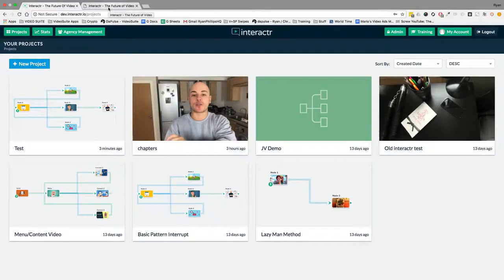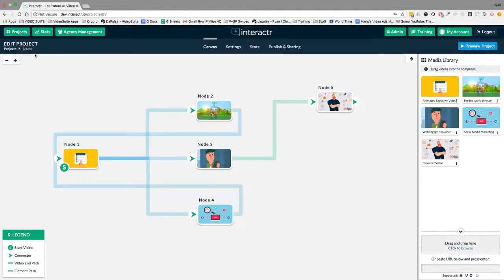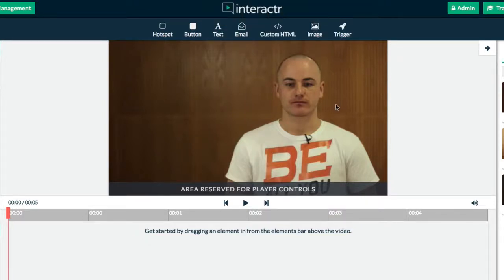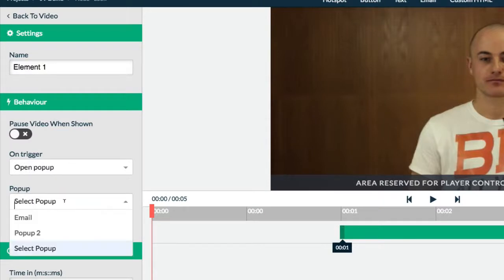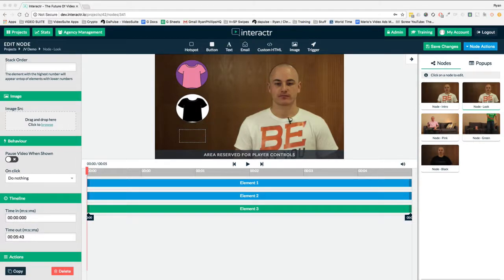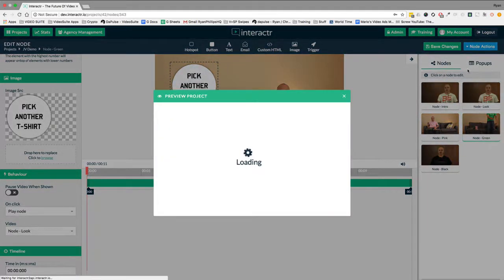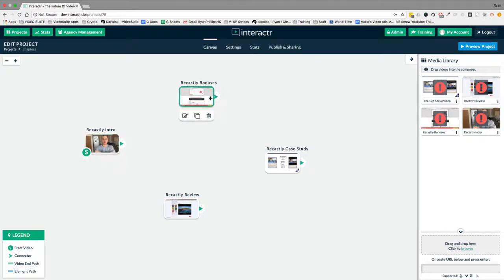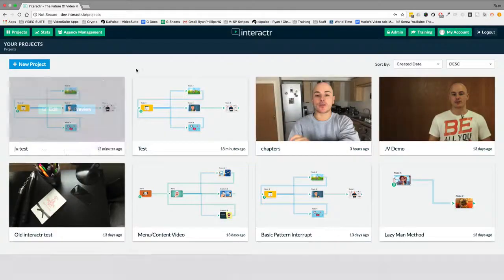Interactr 2.0 Review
Interactr 2.0 Review, Interactr 2.0

Interactr creates enterprise level interactive videos with the average results we’ve seen being 2x conversions, 3x engagement and a 14x higher CTR.

Making the creation of interactive videos, simple easy and fast with zero coding or technical skills required.

Essentially, taking the #1 way to increase your video conversions and making it as easy as 1,2,3.

Clickable hotspots displayed on your video allow viewers to plot their own course — and engage with more of your content.

Interactive popups on your video allow you to capture your viewers details, collect leads, sell products, deliver coupons and more.

Quickly and easily map out your interactive experience and connect video paths so your interactive video workflow is easy to navigate.

Arrange your content into easy-to-navigate chapters accessible through a dynamic story timeline.

Interactr 2.0
Interactr 2.0 Reviews